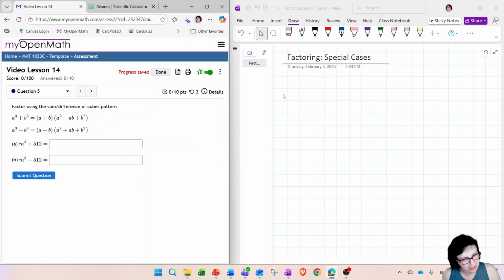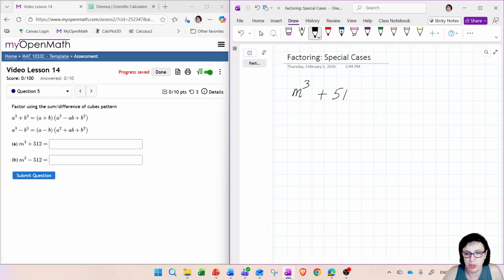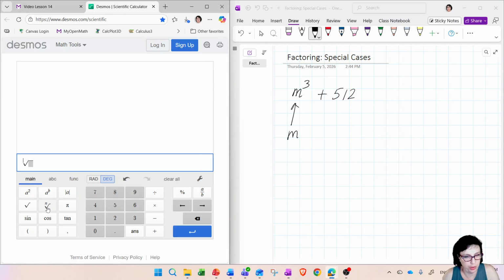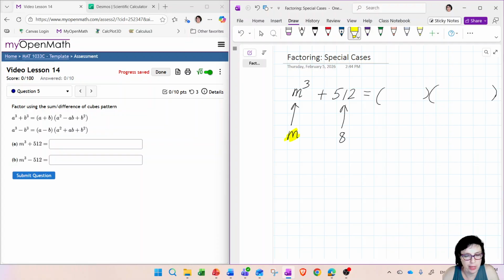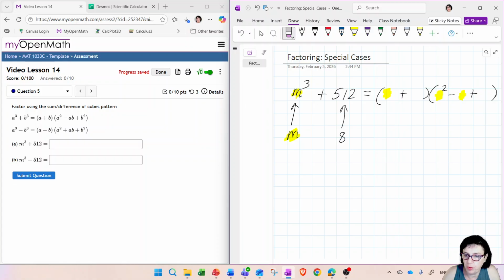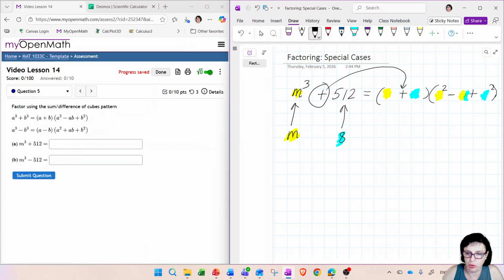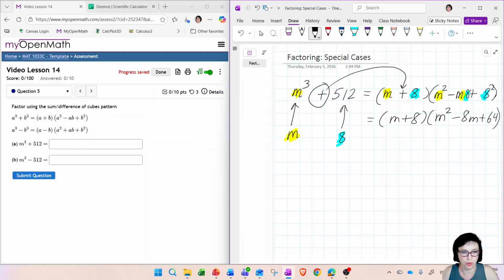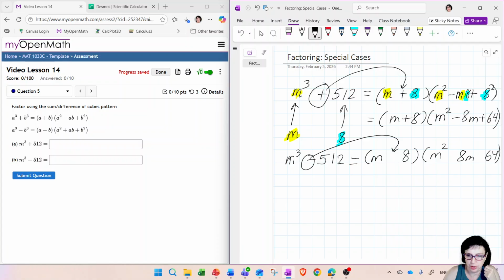Factoring Sum and Difference of Two Cubes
In this video, you’ll learn how to factor the sum and difference of cubes using reliable patterns that always work, no guessing required. I break the process down step by step and use different colors to highlight each part of the formula, making it easier to see where everything comes from. This visual approach helps you stay organized, avoid common mistakes, and feel more confident when factoring cube expressions on your own.